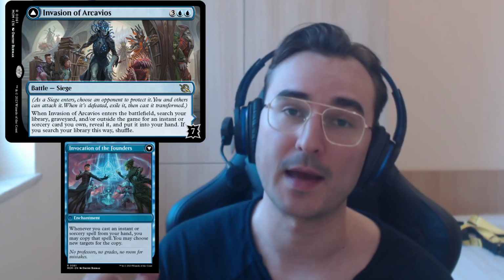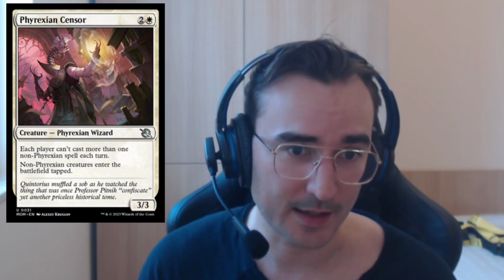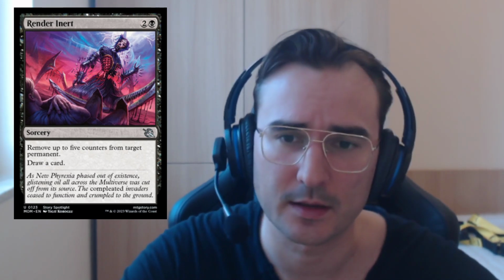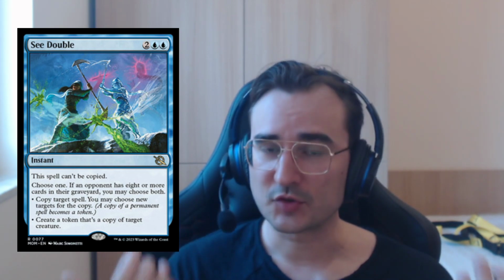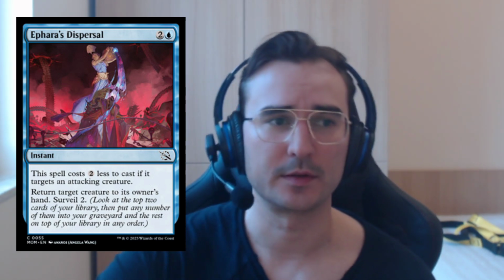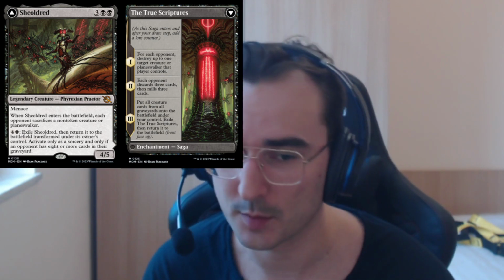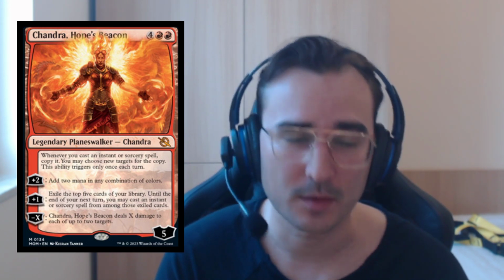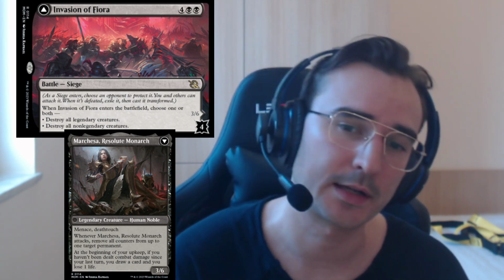My Top 10 Picks For Control Players from March of the Machine | March Of The Machines Top Cards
00:00 Intro
01:09 Honorable Mentions
11:25 Top 10